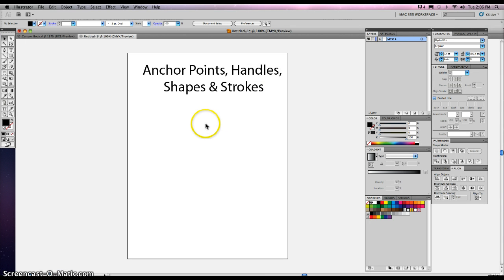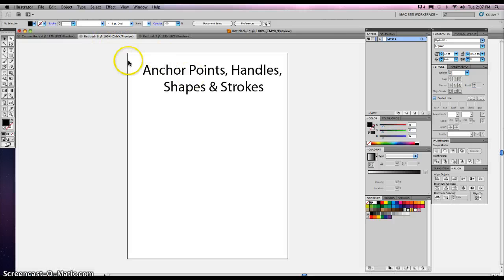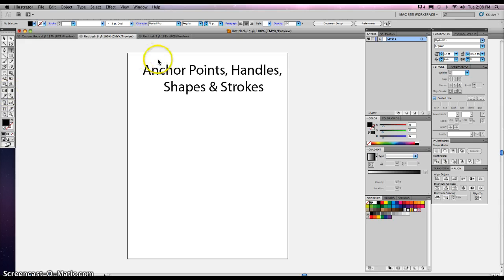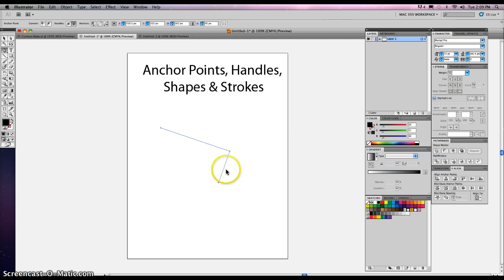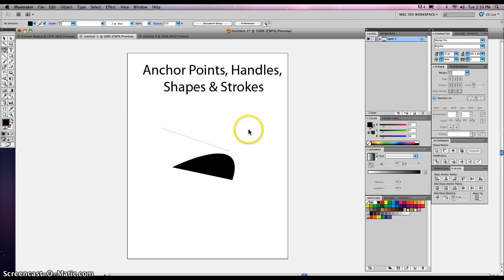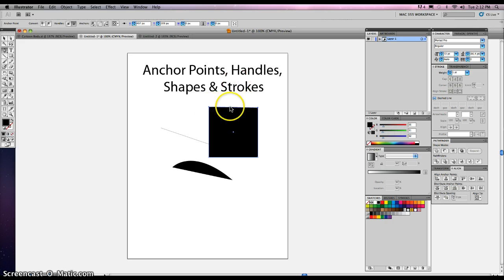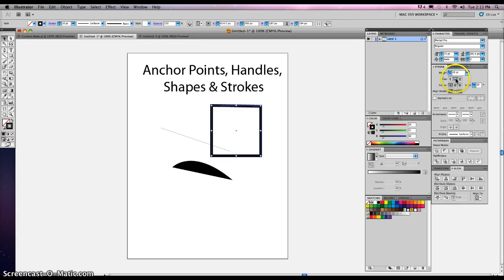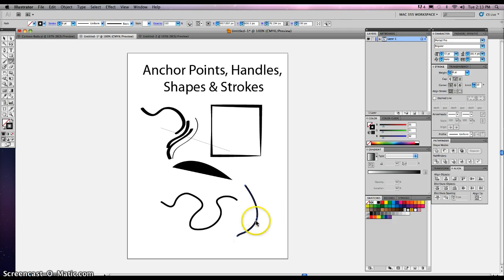Illustrator Basics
Anchor points, handles, shape and paint brush